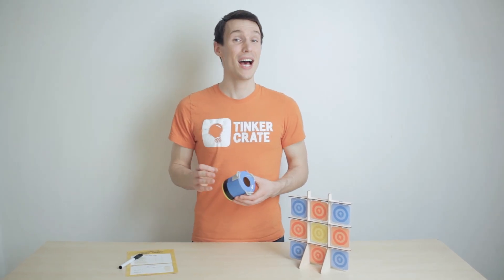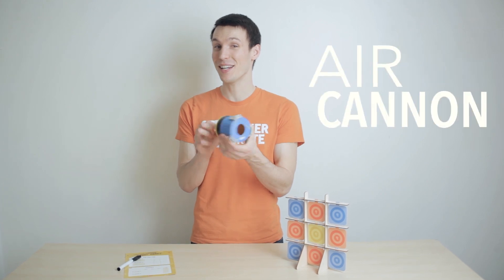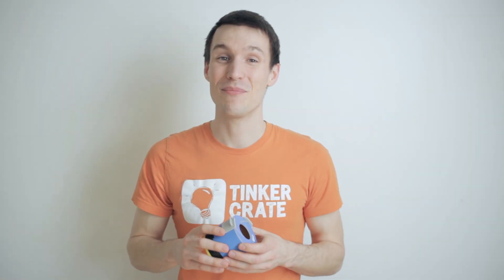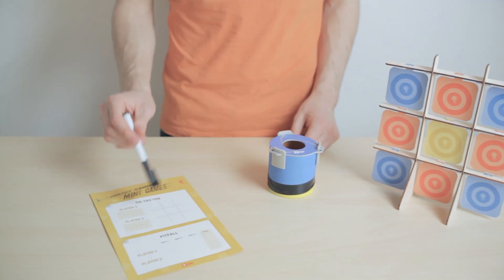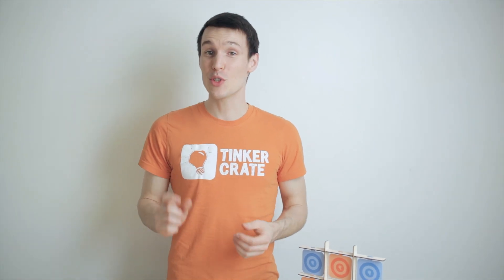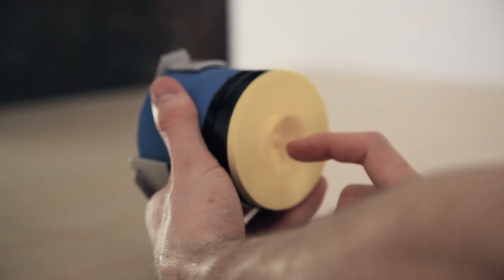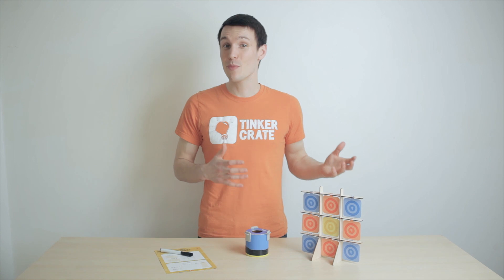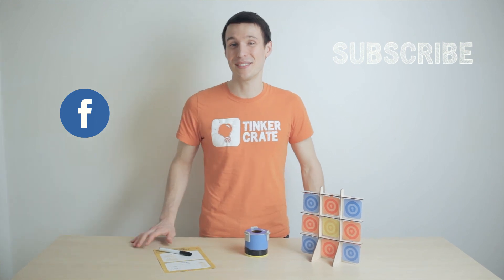How to Make an Air Cannon | Tinker Crate Project Instructions | KiwiCo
Shoot an air vortex across the room and experiment with fluid dynamics. Have fun, and keep tinkering!